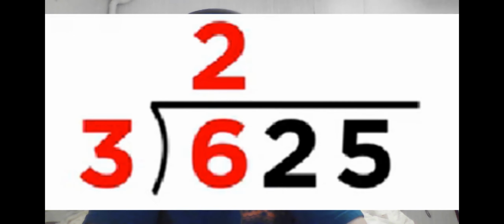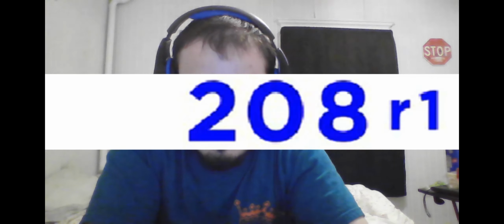Arithmetic Tutorial #9: Algorithm for Long Division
Hello everyone,

For this tutorial video, I would like to explain how long division works, and how it is essentially the opposite of longhand multiplication but with a few additional important points.